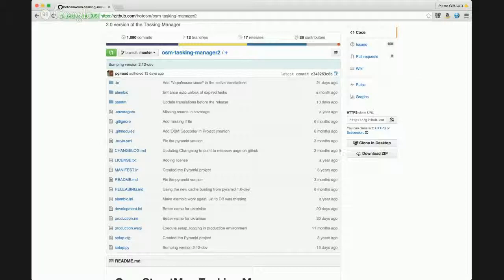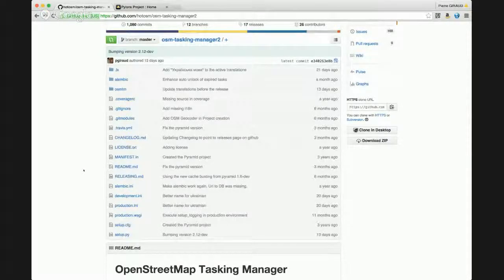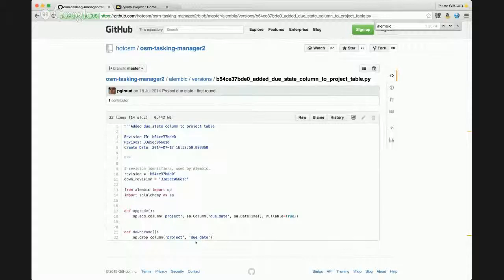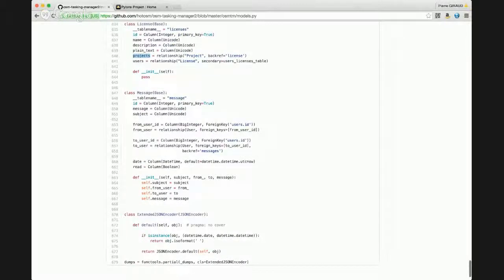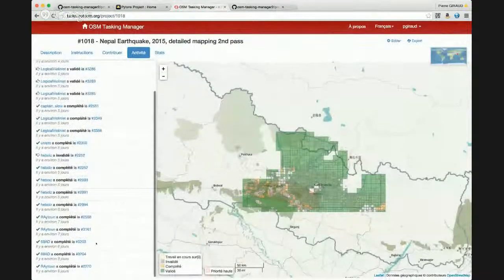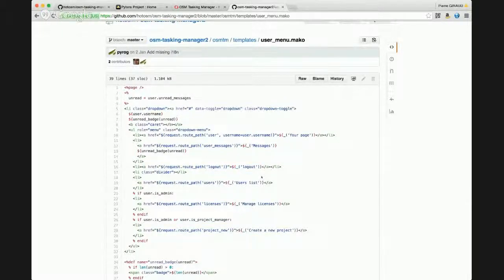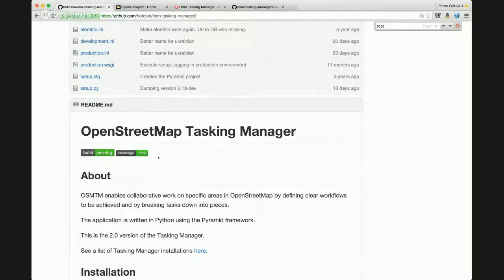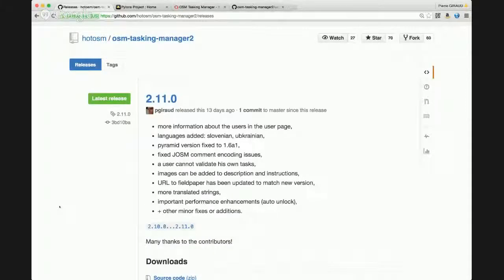Pierre Giraud explains the Tasking Manager July 2015 to Martin Dittus and Robin Edwards - July 2015